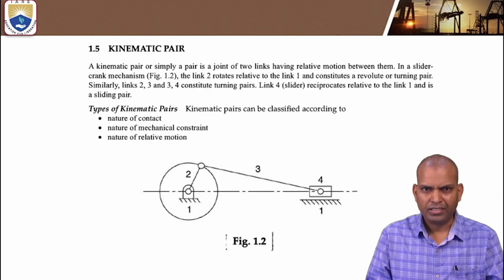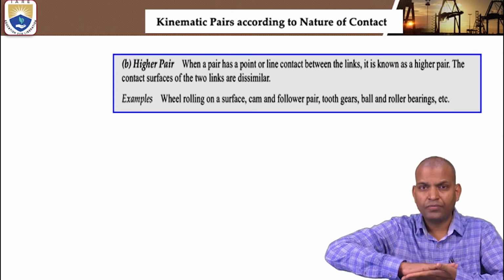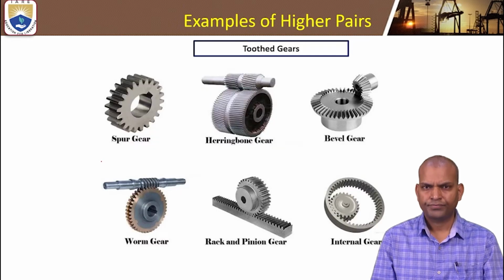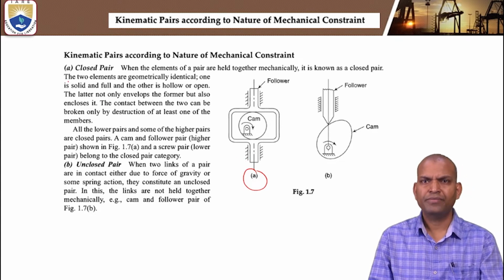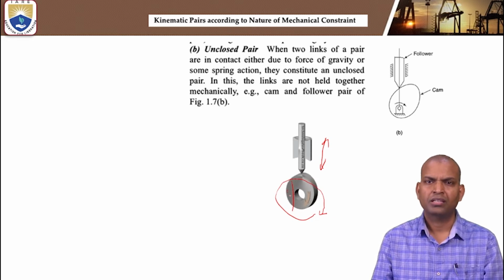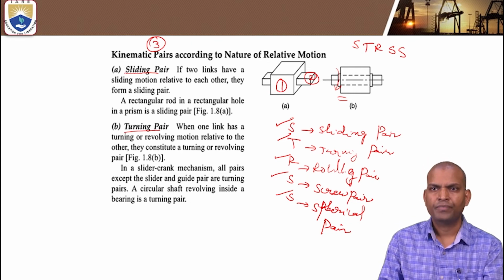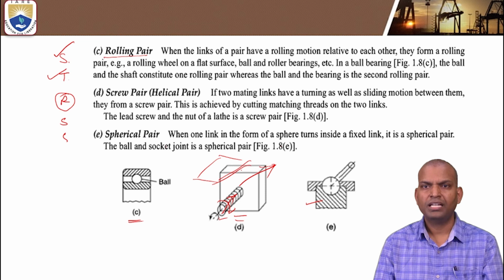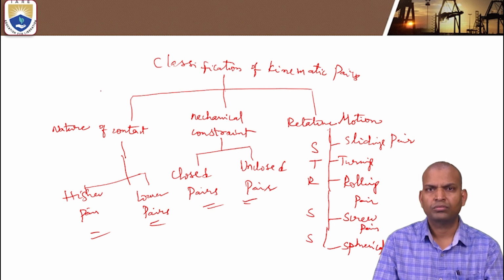Classification of Kinematic Pairs by Dr. K Viswanath Allamraju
Classification of Kinematic Pairs by Dr. K Viswanath Allamraju | IARE

Telangana, India.